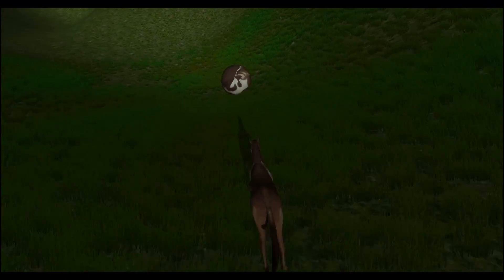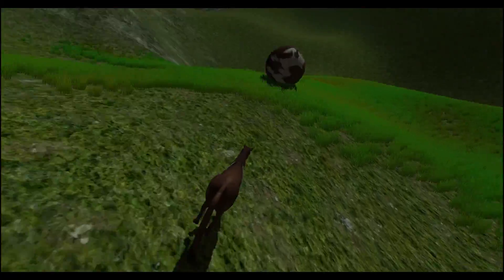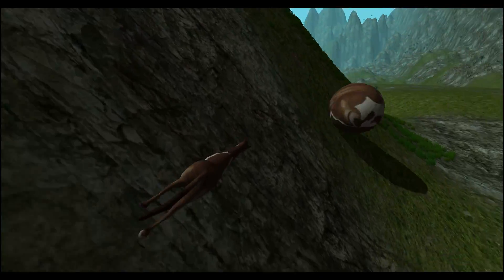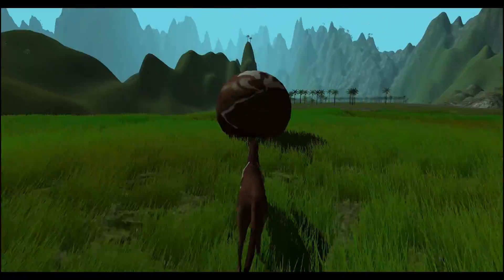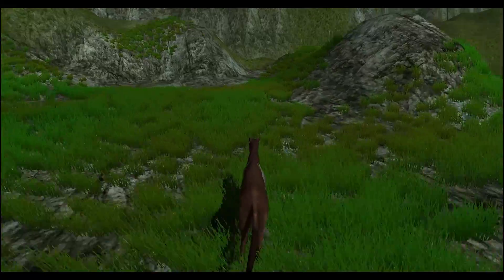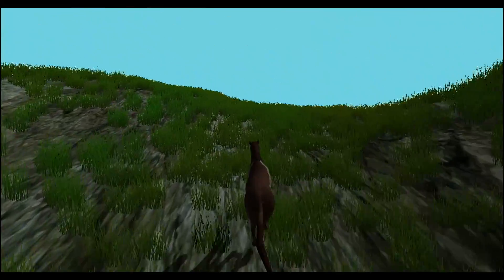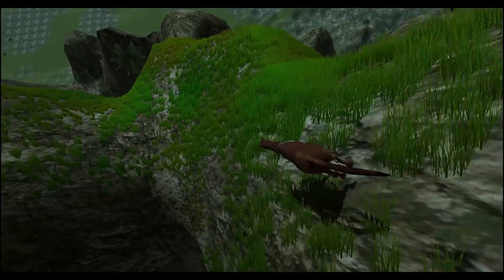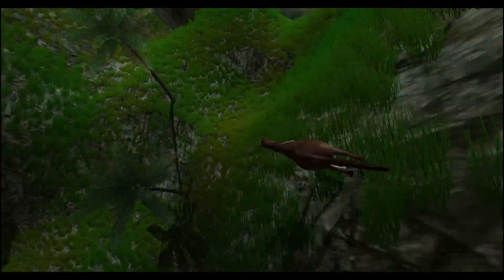Cliff Horse - Indie Game Notch (Minecraft Fame) - Just Horsing Around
Cliff Horse - Indie Game Notch (Minecraft Fame) - Just Horsing Around. It's a game about a horse on a cliff pushing around a ball of brown stuff... Yeah ...

Featuring: Lonewolf